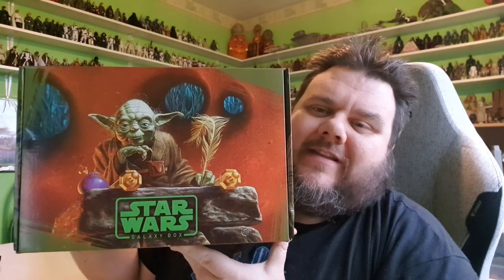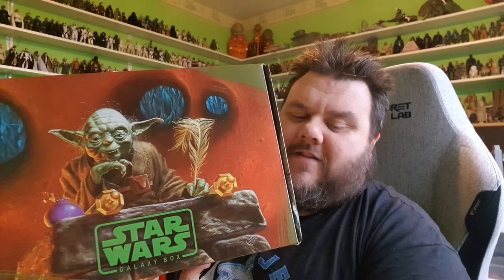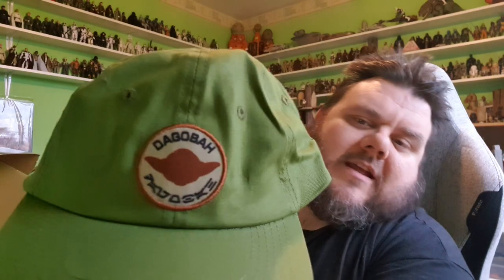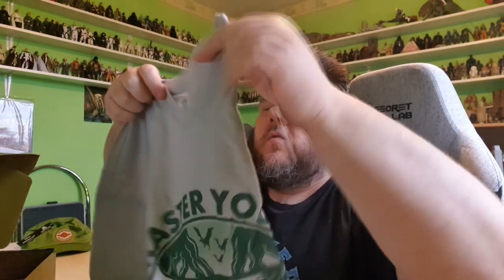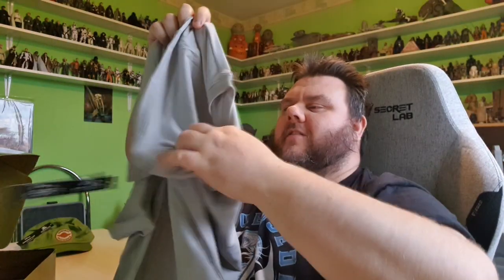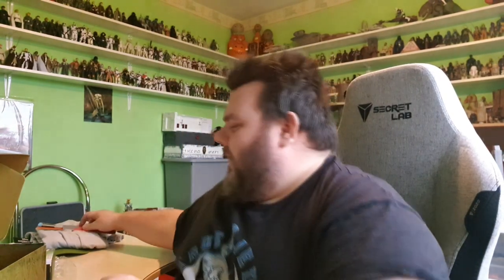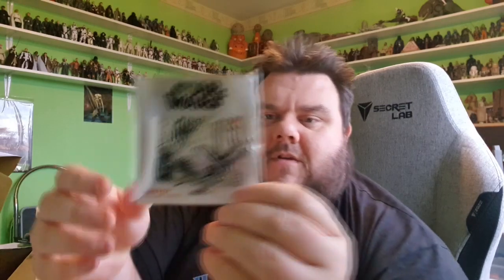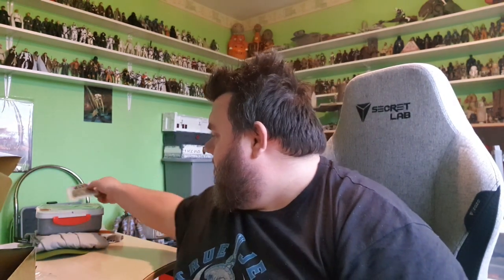Star Wars Galaxy Box Dagobah Spring 2022 Culture Fly Mystery Box Unboxing & Review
The Spring 2022 Star Wars Galaxy Box was packed with amazing exclusives inspired by Yoda's teachings on Dagobah during Star Wars Episode V: Empire Strikes Back. Check out what came inside!

What is the Star Wars Galaxy Box?
The Star Wars Galaxy Box is a quarterly subscription box that comes with officially licensed exclusives that are from a galaxy far far away! Each box comes with apparel, accessories, and collectibles you can't buy in stores.